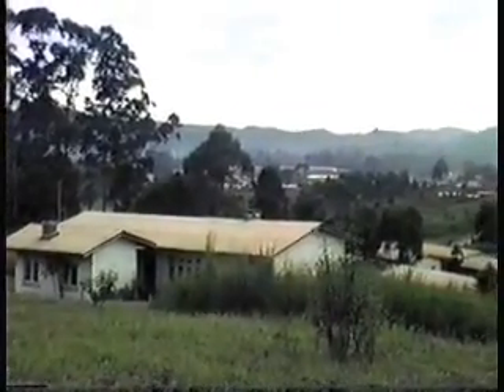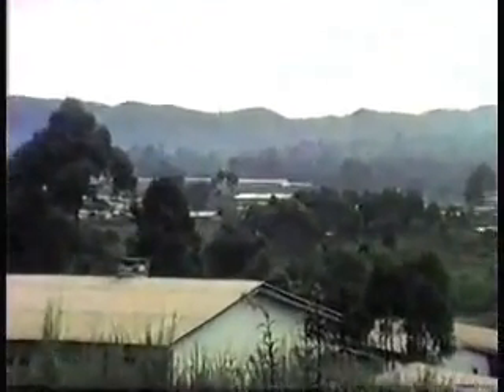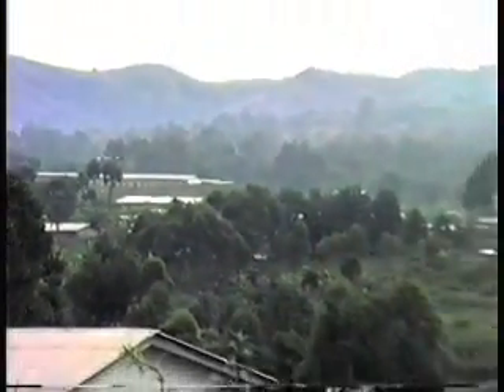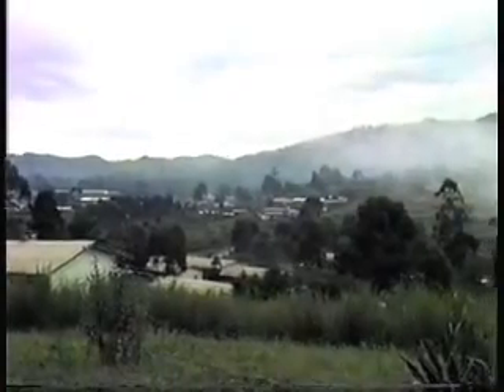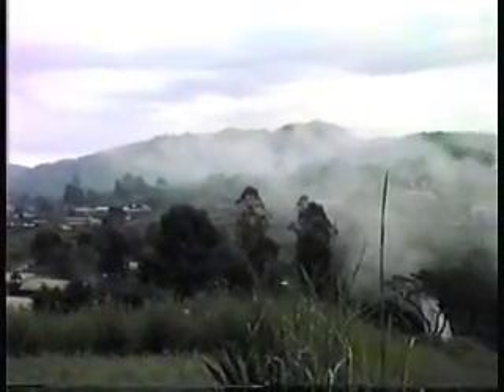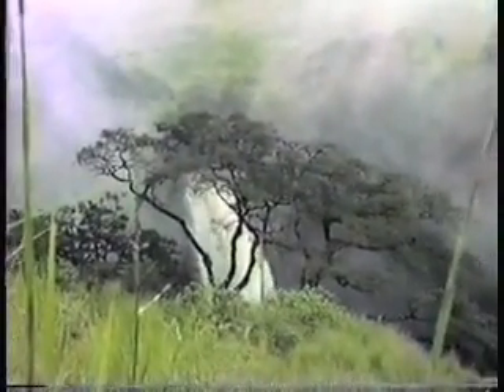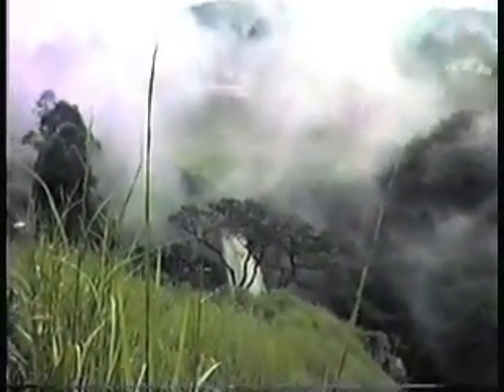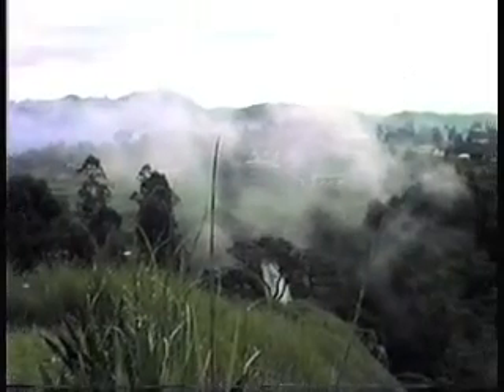Mbengwi in early Oct. 1985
Mbengwi, Cameroon, shot from Mile 17 near Abbi Falls, in early October 1985. My house is in the foreground.
Video taken by Roy Jindra, father of Peace Corps Volunteer Michael Jindra.